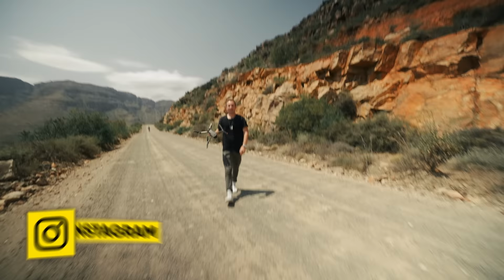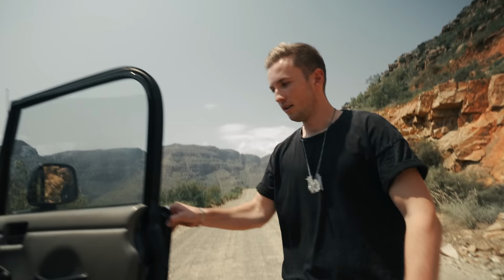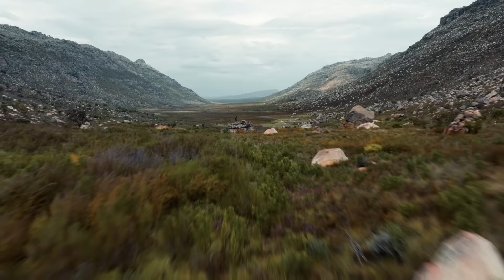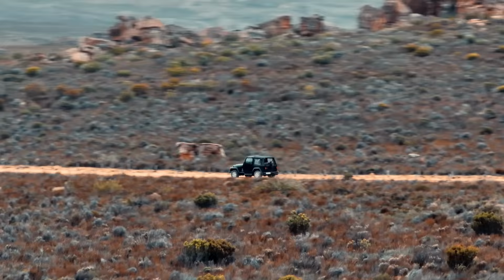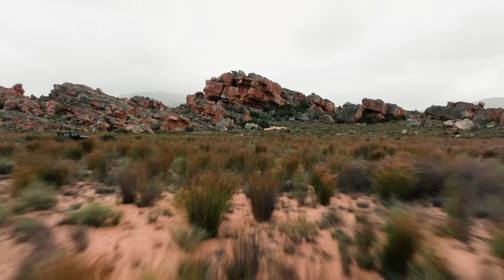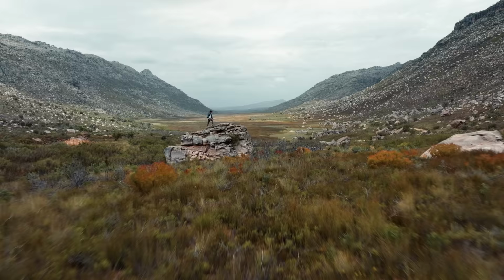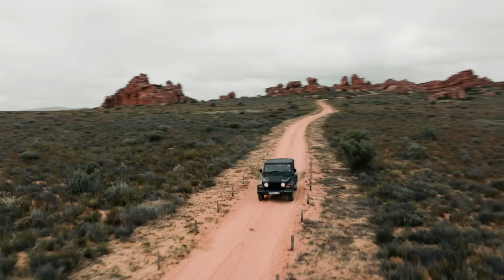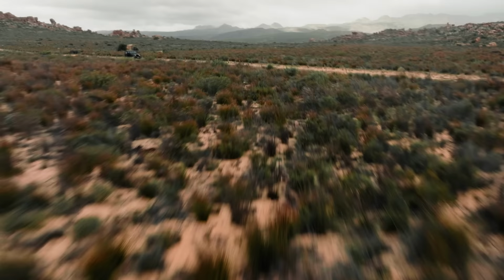12 Must-Know DRONE SHOTS For Better Storytelling! | DJI Mavic 3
DJI just released the highly anticipated Mavic 3 which is a beast of a drone. In todays video my friend  @Gastón Luna  and I drove with a 4x4 to some of the most beautiful landscapes around Cape Town in order to capture some epic footage with the Mavic 3. I talk about the storytelling side of drone shots and go more in-depth on how you can influence the tension and progression of your story with some simple tricks.

OVERVIEW
0:00 Intro
1:07 Mavic 3 Is Here!
2:50 Exploring New Landscapes
4:32 Key Factors Of A Drone Shot
9:16 Creating Different Moods
12:31 Rock Formations and Caves
13:37 12 Must-Know Drone Shots
18:18 Conclusion Of The Mavic 3
19:45 Outro

My favourite platform with a huge variety of songs + SFX and unlimited licenses.

Unlimited access to an incredible high-quality stock video library!

The best templates for Premiere Pro, After Effects, FCPX & DaVinci Resolve.

FPV Drone
Action Camera
Main Camera
Allrounder Lens
Wide Angle Lens
Wide Low-Light Lens
Medium Low-Light Lens
Macro Lens
Magnetic Filter System
Favourite Gimbal
Favourite Travel Gimbal
Vlogging Microphone
Studio Microphone
SSD Card
SD Card